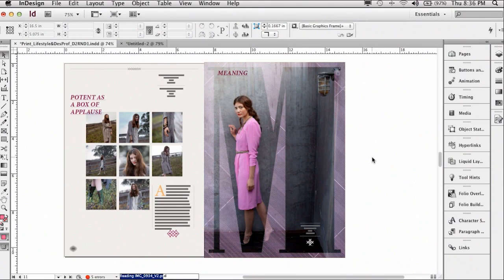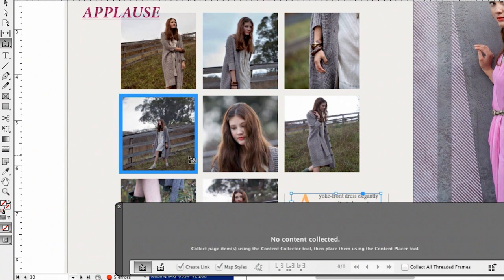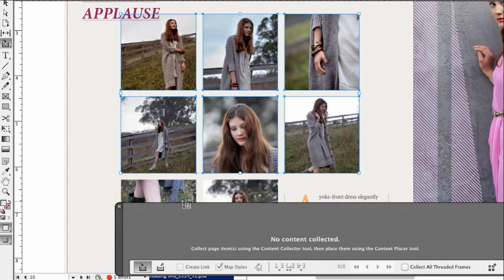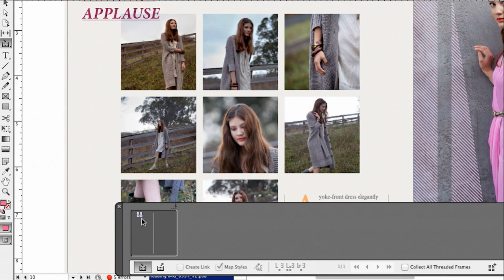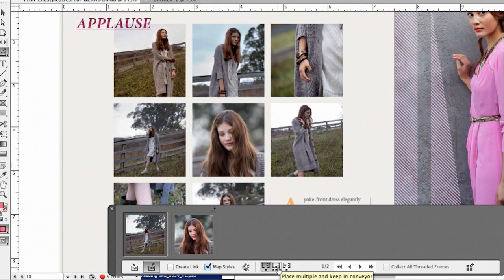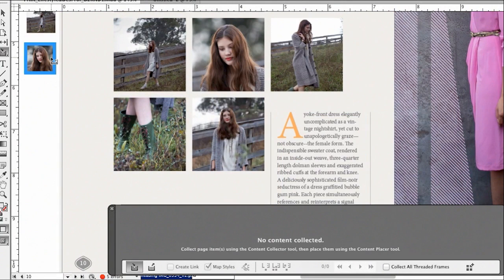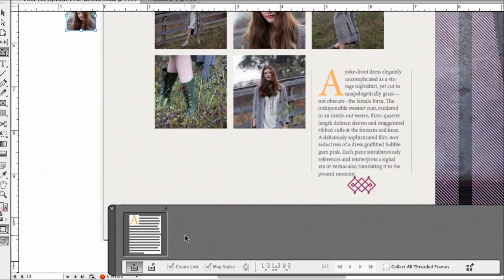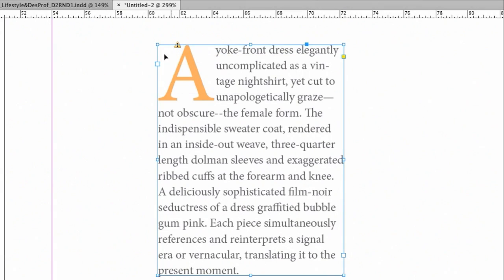[어도비] 인디자인 CS6에서 내용 수집 툴 사용하기 - InDesign CS6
Using the Content Collector Tool in InDesign CS6

인디자인 CS6에서 내용 수집 툴(Content Collector Tool)을 사용하면 모든 컨텐츠를 쉽게 배치하고 또 변형할 수 있습니다. 텍스트, 사진 뿐 아니라 영상과 애니메이션 등 모든 컨텐츠에 해당됩니다. 강력한 내용 수집 툴을 영상으로 만나보세요!